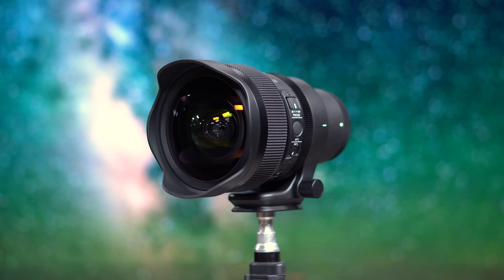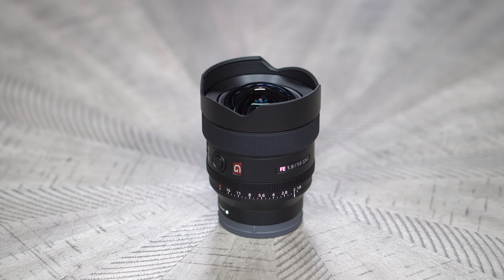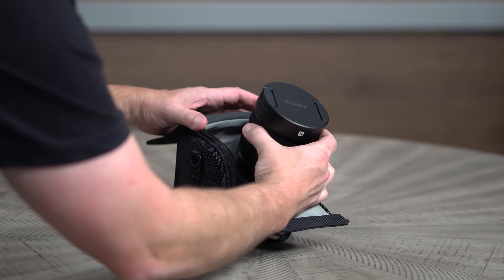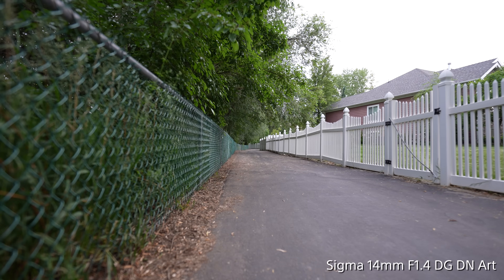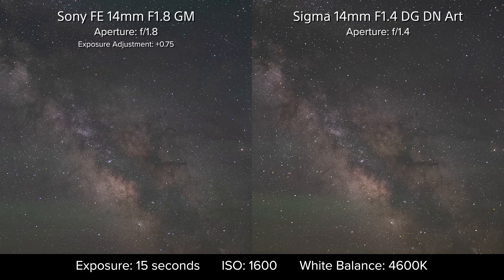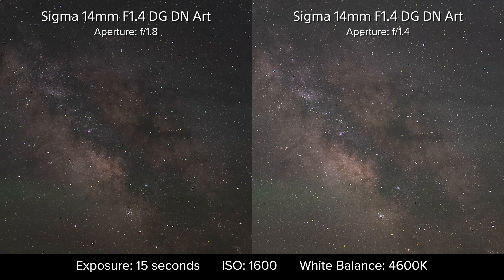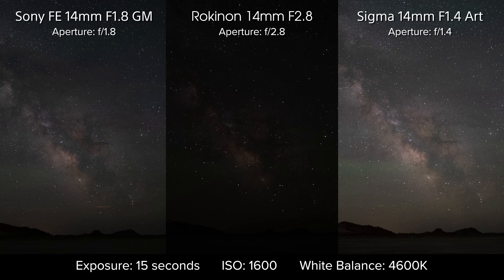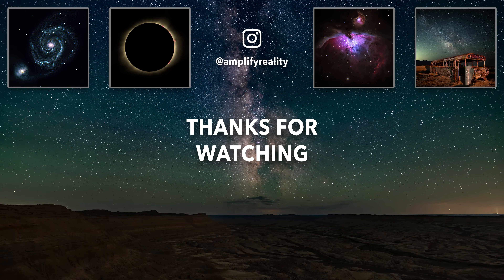Sony 14mm F1.8 GM vs Sigma 14mm F1.4 Art - The Best Astrophotography Lens for Sony Cameras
This is a comparison I've been dying to try since the Sigma lens was announced just two years ago. A new lens built specifically for astrophotography that is both wide angle and extremely wide aperture? How could I resist! But specs aren't everything, and we have to know if Sigma can actually compete with the impressive G-Master lens made by Sony at this same 14mm field of view.

Lenses tested:
Sigma 14mm F1.4 DG DN Art
Sony FE 14mm F1.8 GM